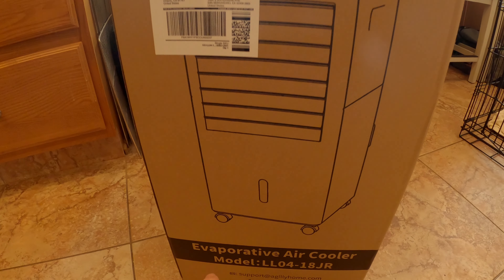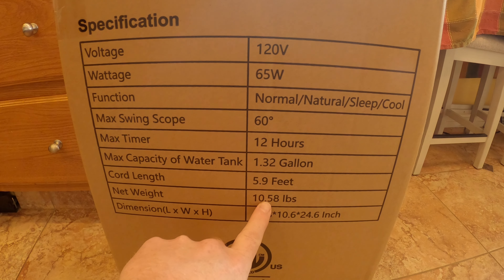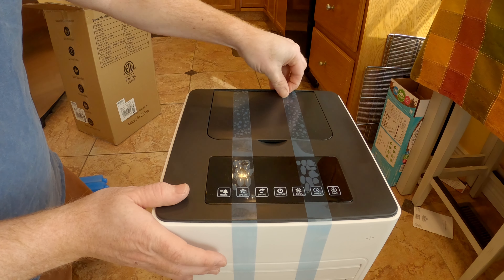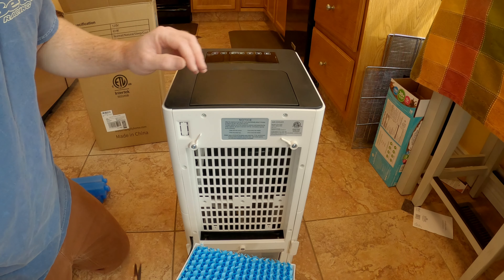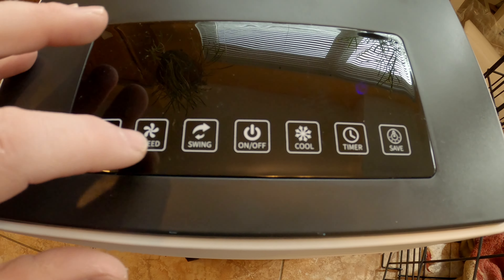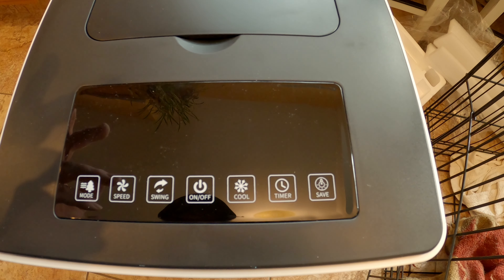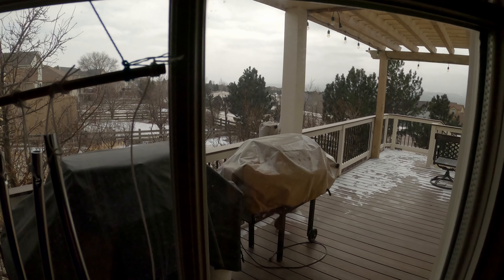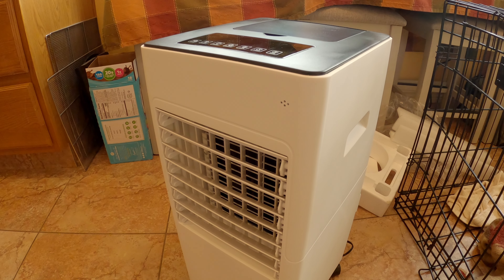AGILLY 2-in-1 Evaporative Air Cooler - Unboxing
AGILLY 2-in-1 Evaporative Air Cooler
Save 10% with Code: meeker10
*code is good till 06/30/2022